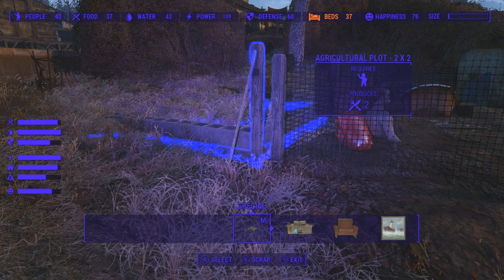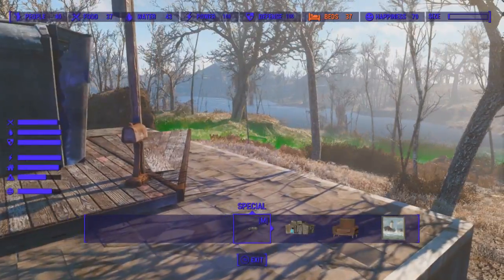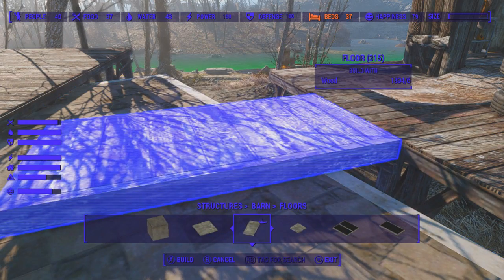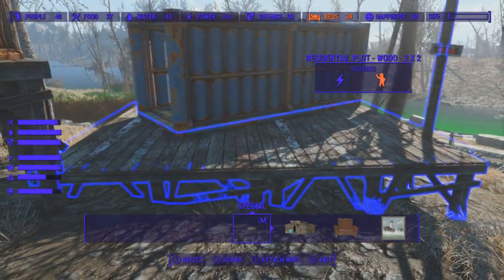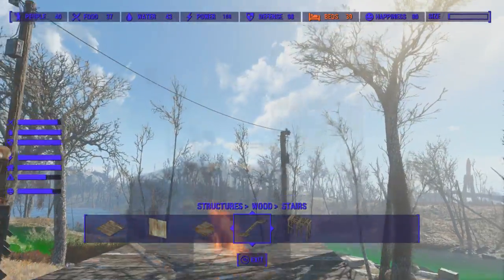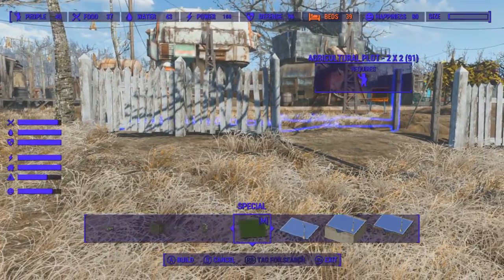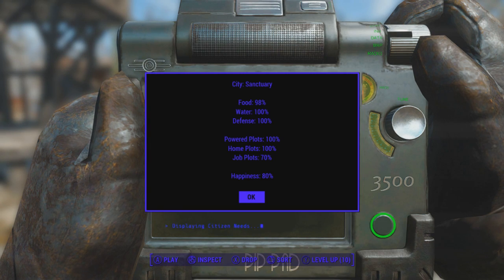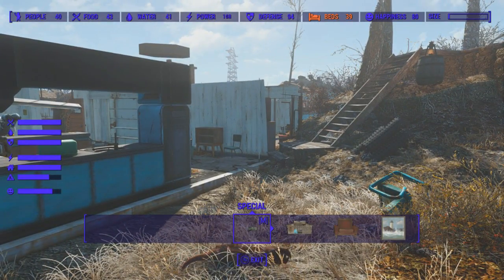Back Alley Blues | Fallout 4 Sim Settlements [Modded] Episode 40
In this episode we flesh out the back alleys of New Frank City a little further.

This is season 2 of my ongoing Sim Settlements playthrough. Check the playlist to catch up on season 1

Installed Mods

If you thought I did exceptionally well on this video you can show your appreciation by leaving me a small tip here (no pressure)